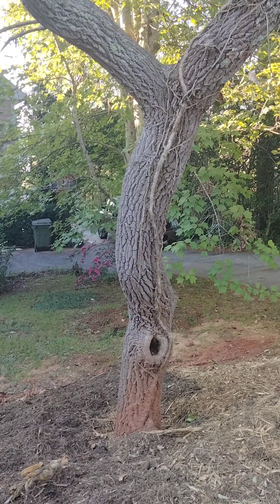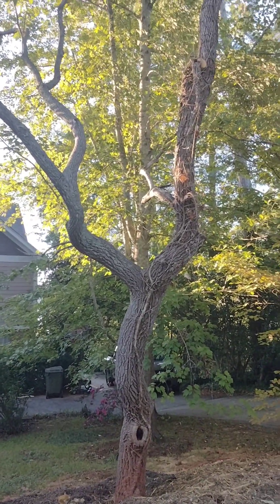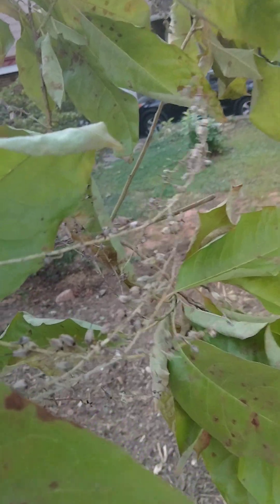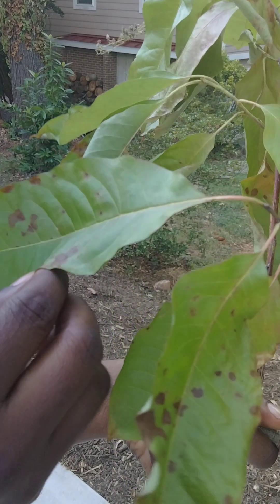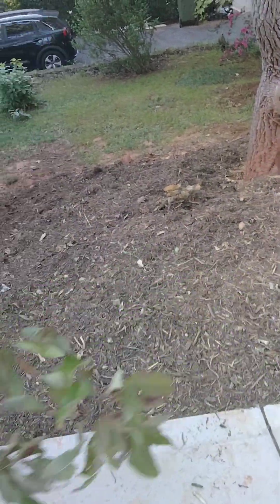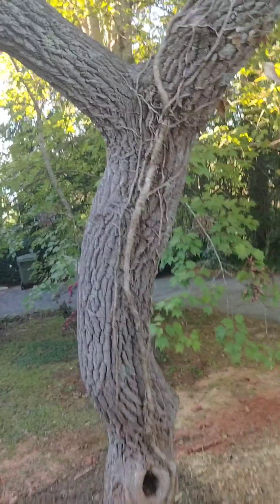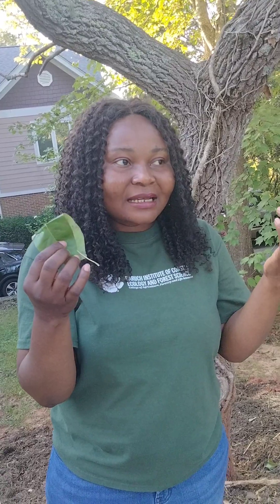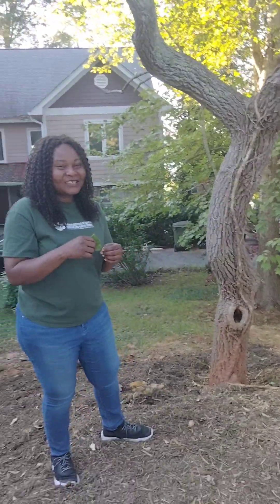Sourwood: Liquidamber styraciflua